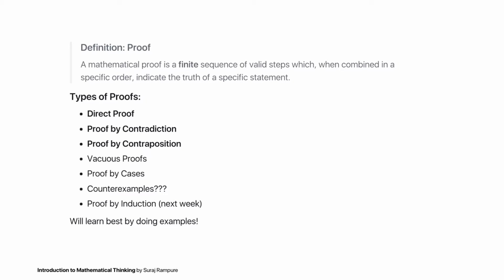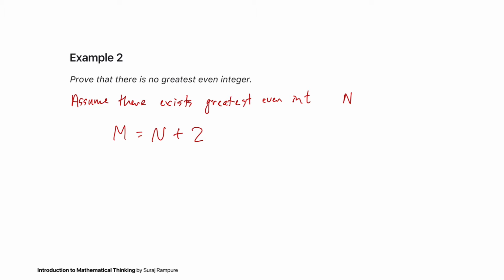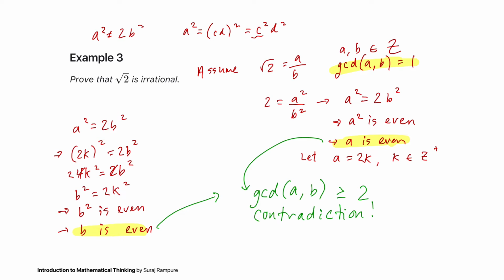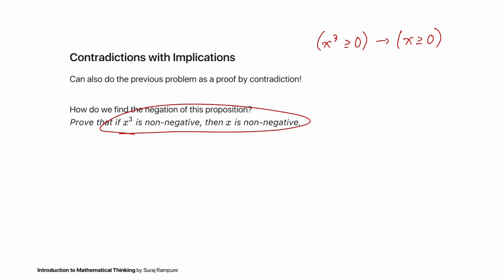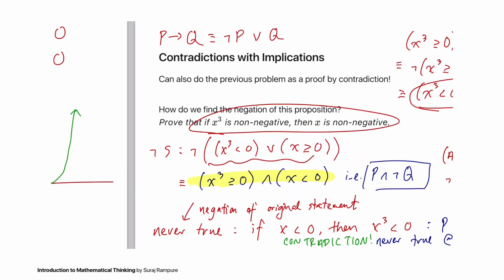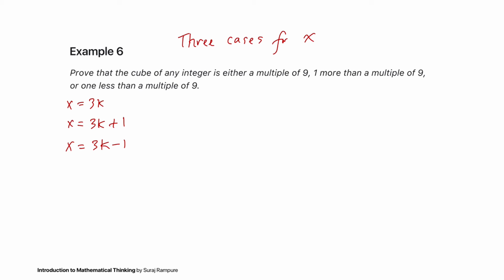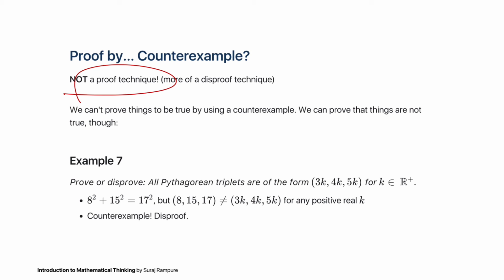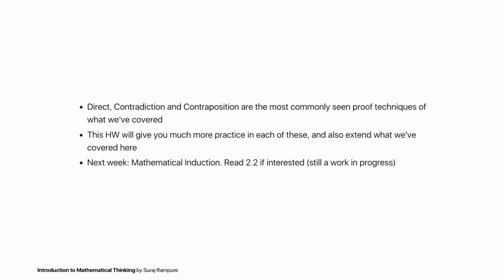2.1: Proof Techniques – Introduction to Mathematical Thinking